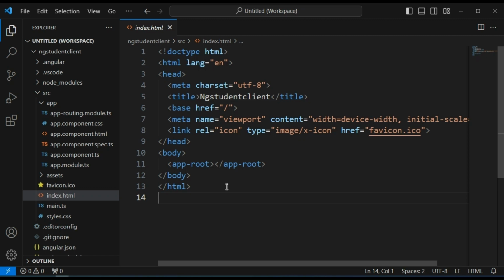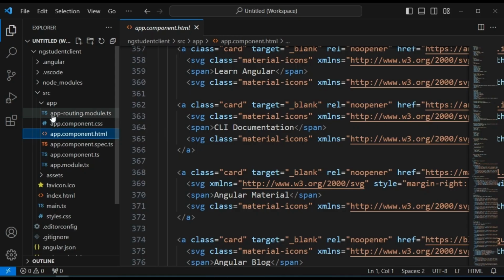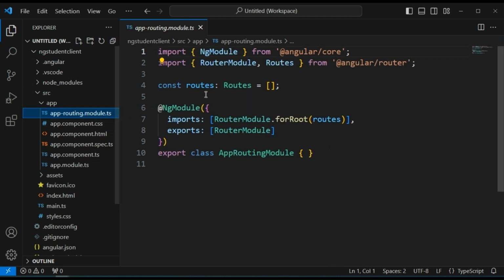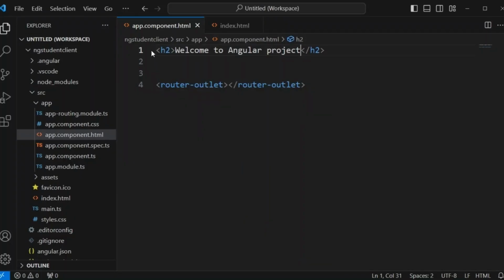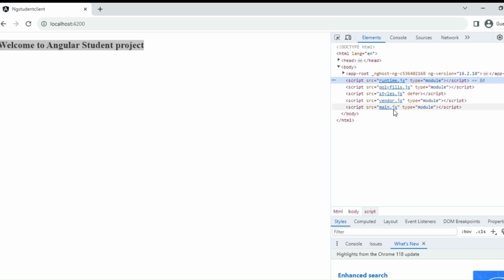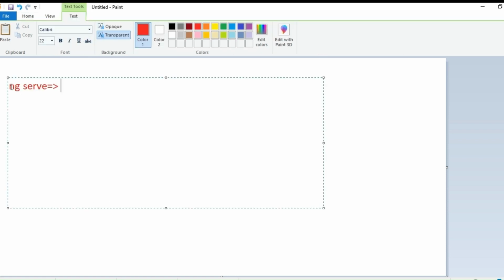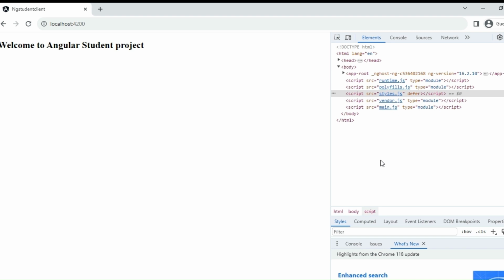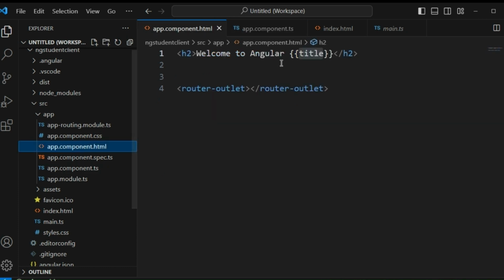Angular Project Editing and Basic Flow of Execution